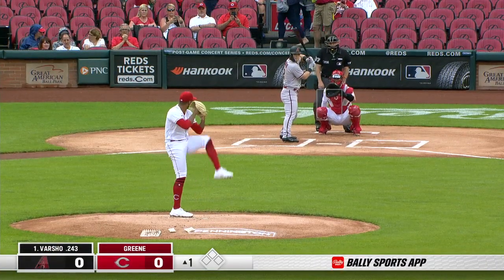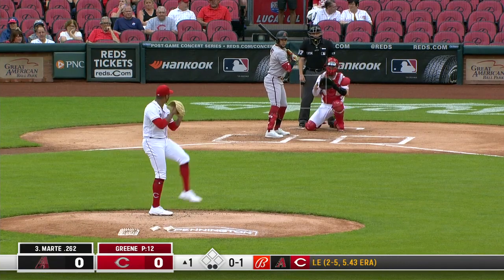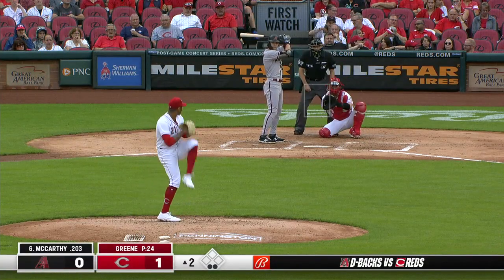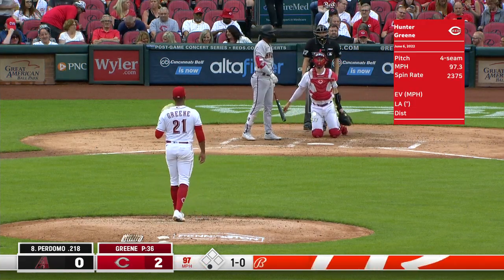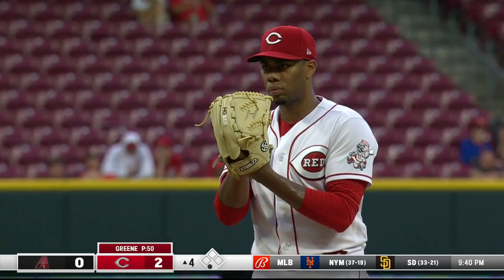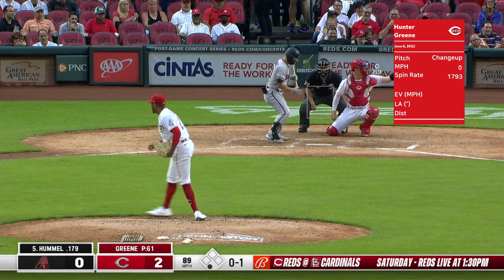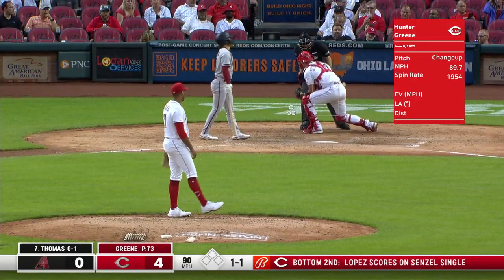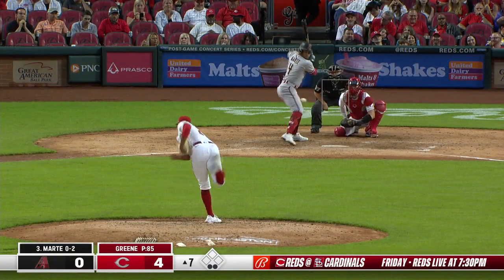Hunter Greene 7 inning shutout game | June 6, 2022 | MLB highlights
Greene had his best outing. He needed only 87 pitches for 7 scoreless frames and had a complete-game shutout until the game ended by rain
If you would like to support a video editor financially,